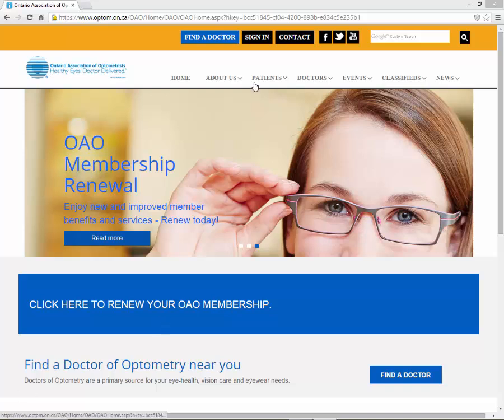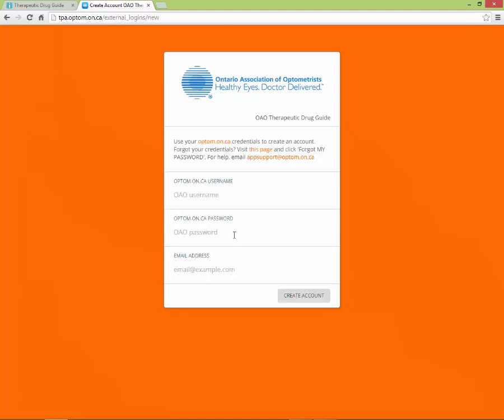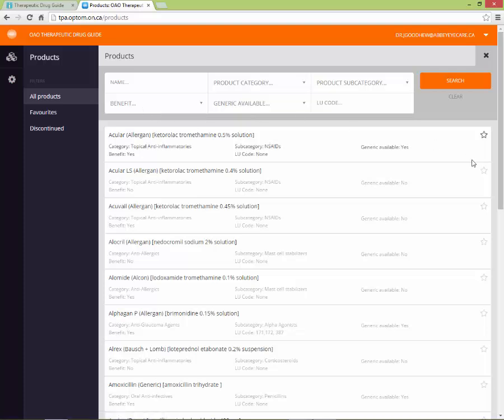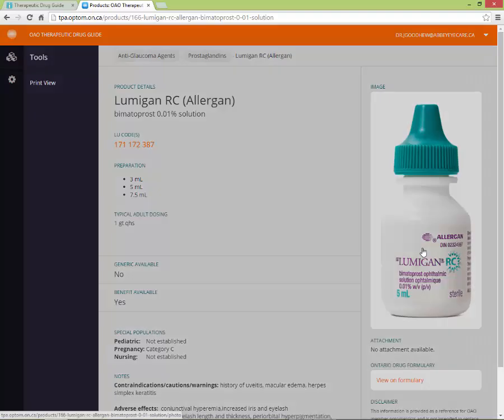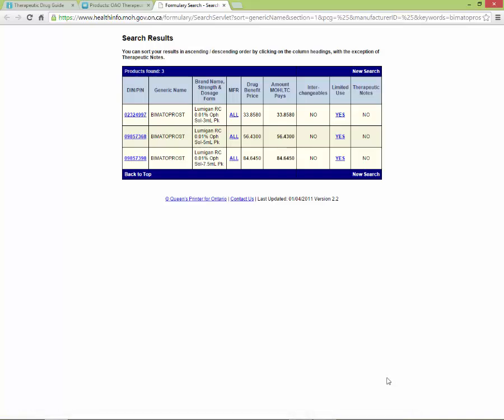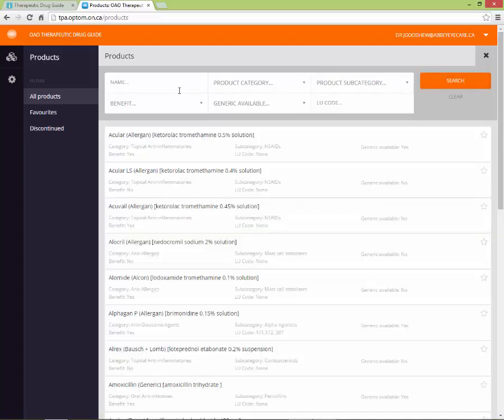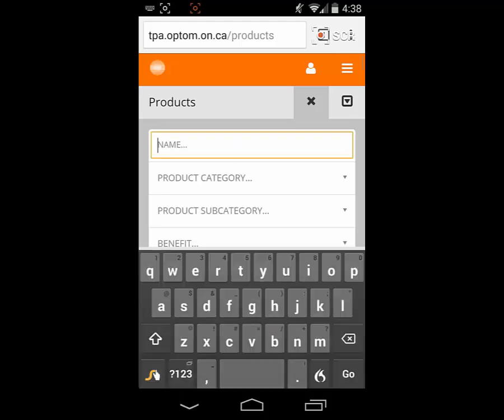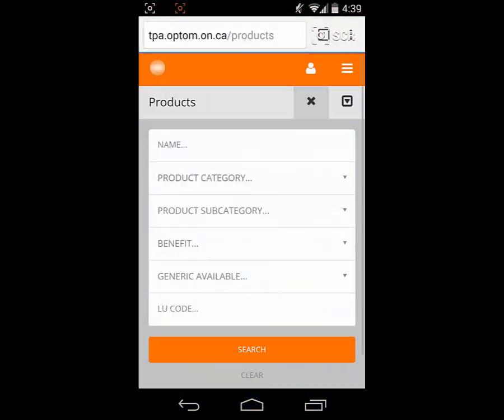OAO TPA Web App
The OAO Scope Expansion Working Group updated the Therapeutic Drug Guide for Ontario Optometrists (available exclusively to OAO members), a valuable, quick reference guide including important information on prescribing, Ontario Drug Benefit eligibility, and other references. OAO members can access the new TPA web app by signing in to our or tpa.optom.on.ca.